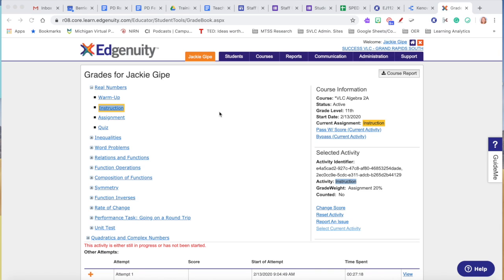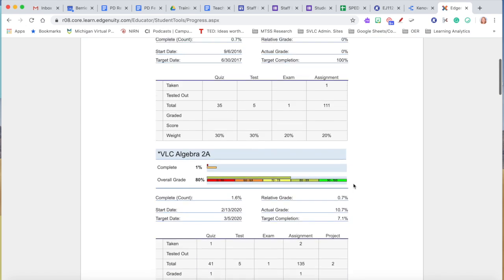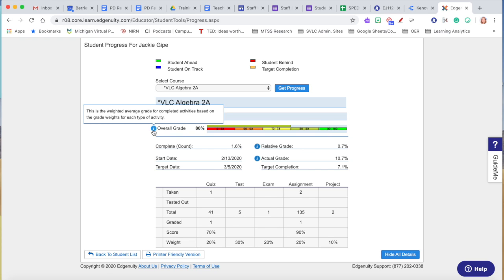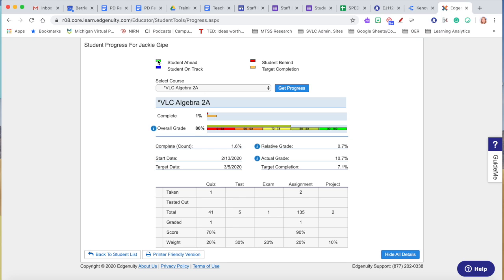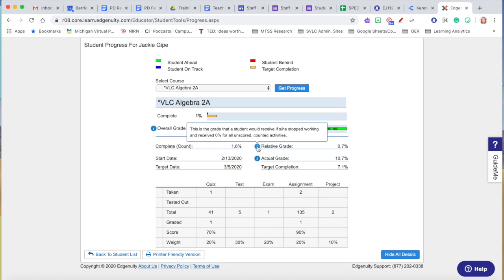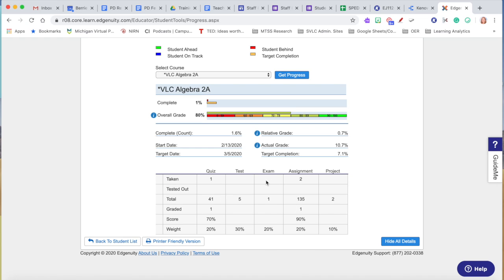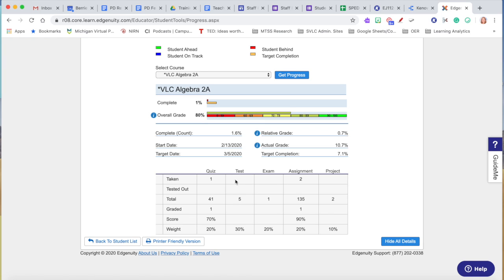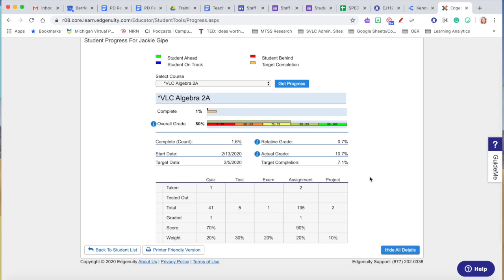Edgenuity - Progress Report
This video explains the Progress Report in Edgenuity.